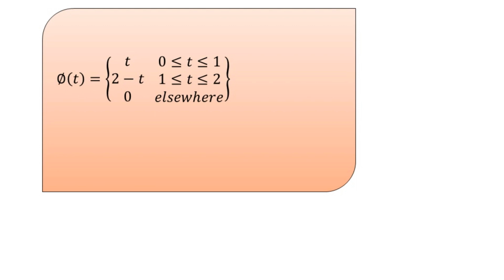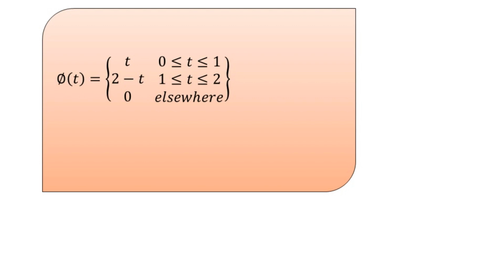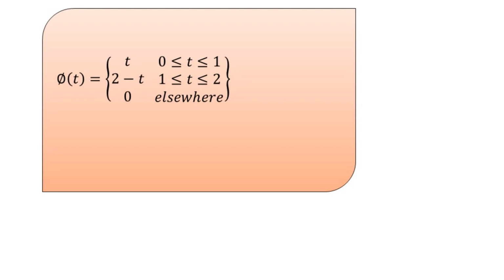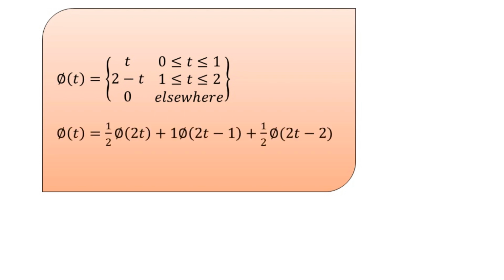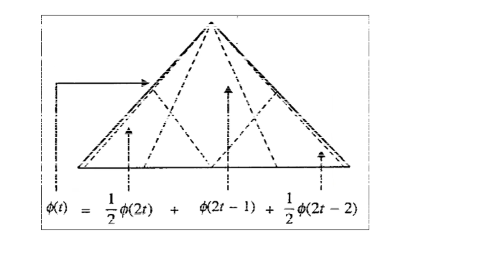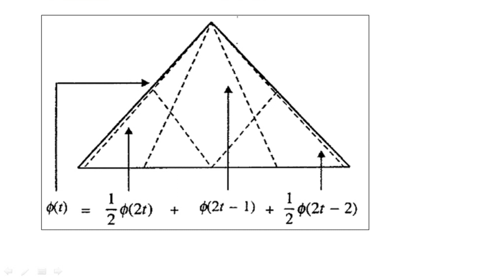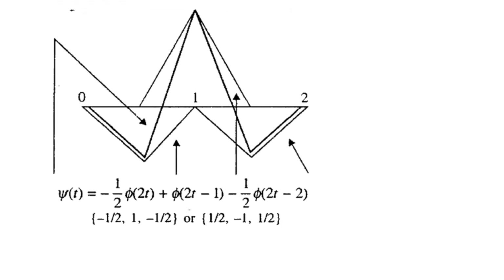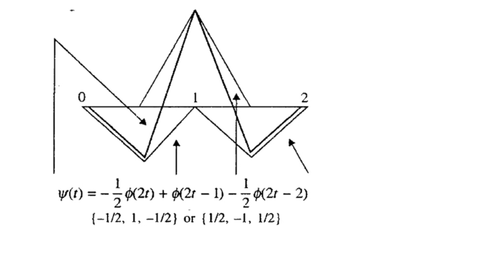Haar Transform: Wavelet System and Triangle Scaling Function | Wavelet Theory | Signal Processing